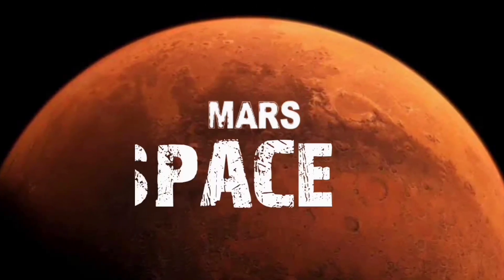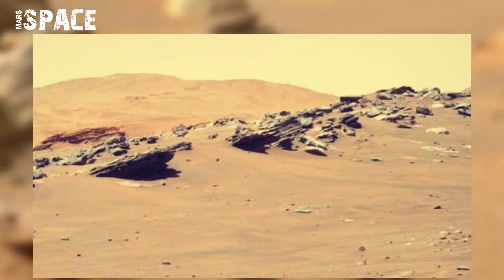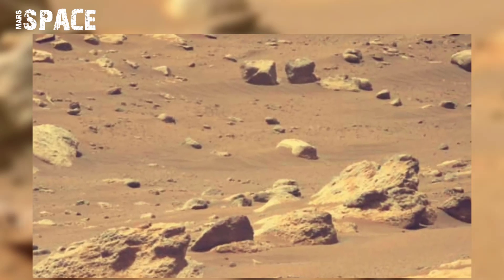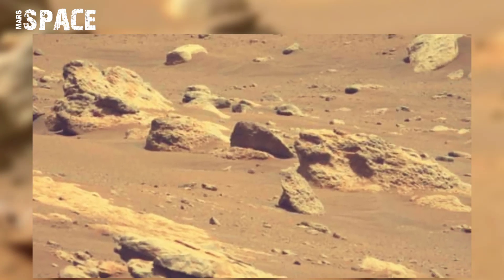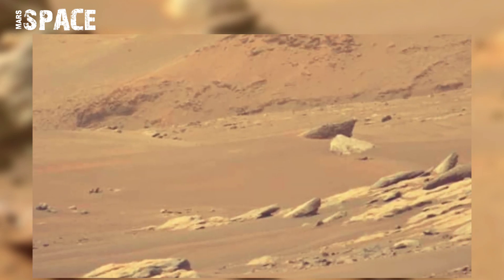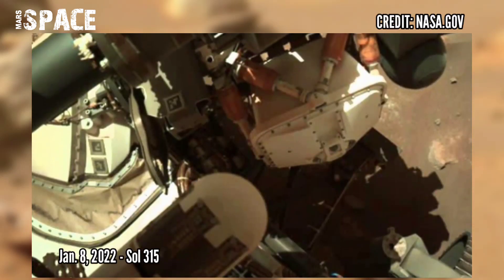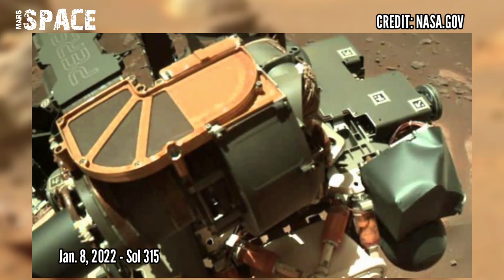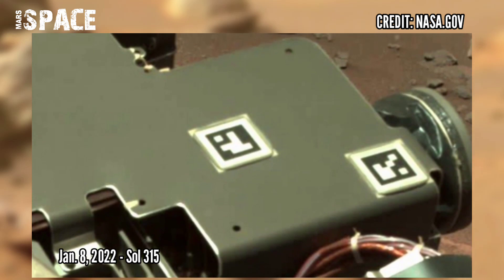NASA's Mars Perseverance Rover acquired new image on Mars Planet & Martian Pics & Latest Video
In this video we have shown amazing Latest Images of Mars from NASA's Perseverance Rover on sol 315 of its mission.

Credit: NASA.GOV
NASA/JPL-Caltech